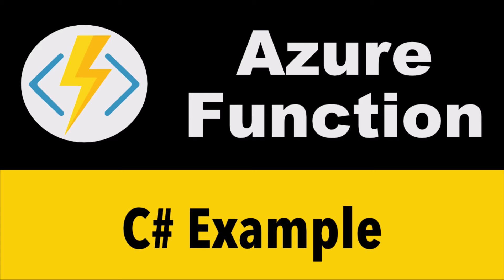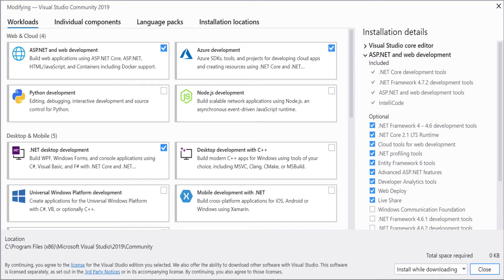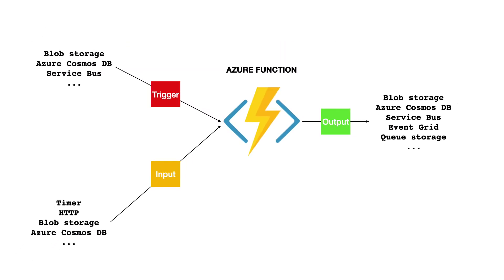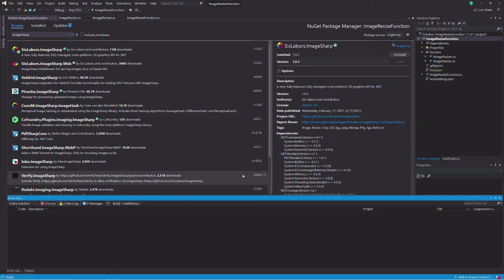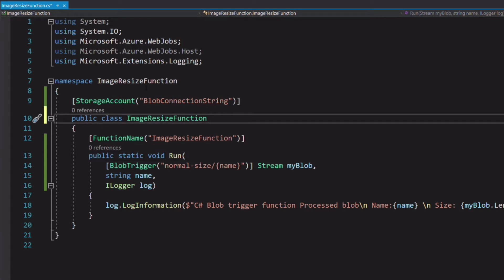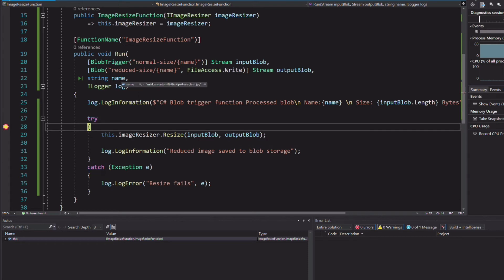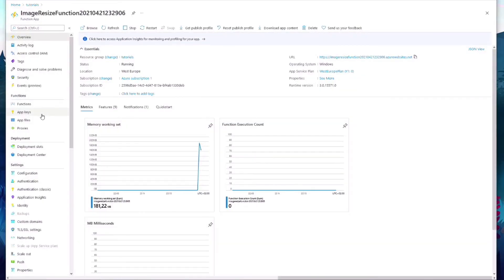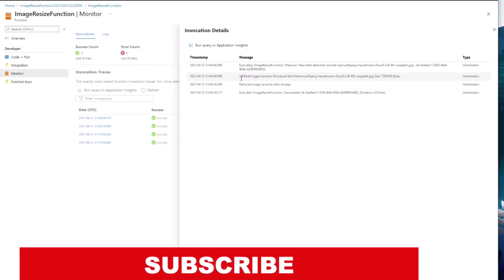Create and Deploy Blob Triggers with Azure Functions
Blob triggers are a very powerful tool in Azure for triggering Azure Functions from events in Azure Storage. In this video, we're going to look at a Blob trigger example with C#.

🕑 Timestamp :
00:00 Introduction
00:30 Create a storage account in Azure
01:45 Create an Azure Function in Visual Studio
04:43 Image resizing with ImageSharp
06:17 Dependency Injection in Azure Function
08:56 Run Azure Function locally
09:55 Deploy Azure Function from visual studio
12:18 Run and monitor the function in Azure
13:03 Outro